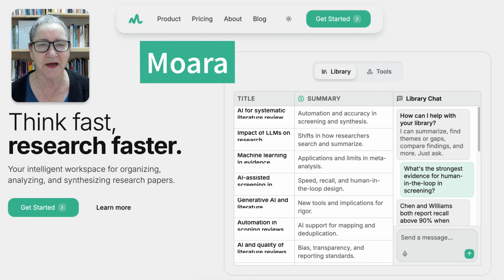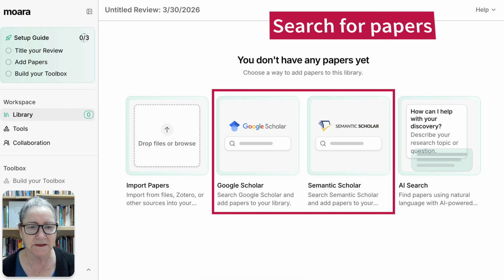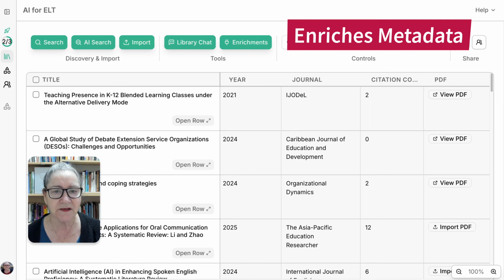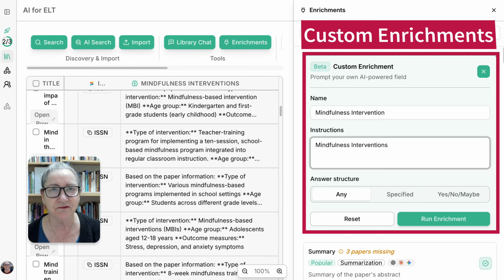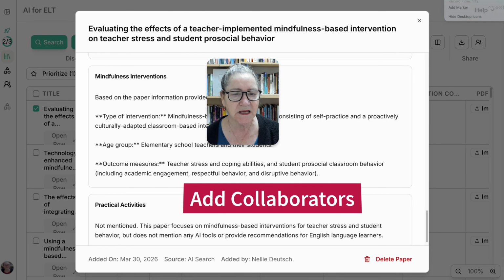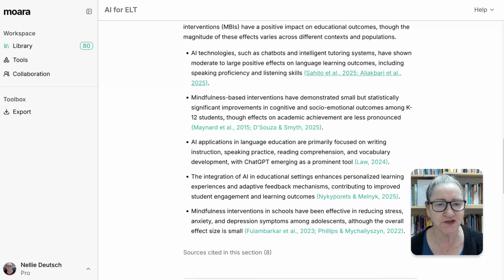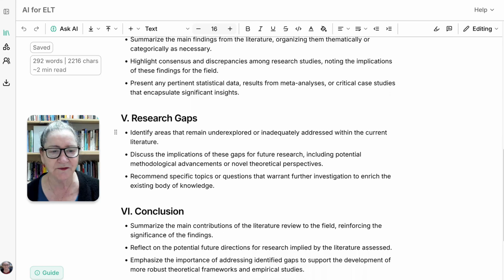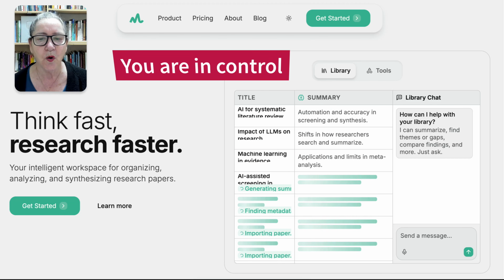How to Automate Your Literature Review with Moara AI (Zotero Sync)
Stop feeling overwhelmed by the sheer volume of research! In this tutorial, I'll show you how to use Moara AI to break the literature review process down into clear, manageable steps. This is a game-changer for automated research screening and staying organized during a dissertation or thesis.

Key Features we'll cover:
1. Zotero Integration: Sync your library and handle deduplication automatically.
2. Smart Screening: Use AI to identify the most relevant papers quickly.
3. Mindfulness in Research: How to use these tools to reduce academic burnout.

What you will learn:
00:00 The Struggle with Research Papers
00:45 Introducing Moara AI
01:20 Syncing with Zotero
02:15 Automated Screening & Deduplication
03:10 Synthesis & Mindful Workflow
04:05 Final Tips for Researchers